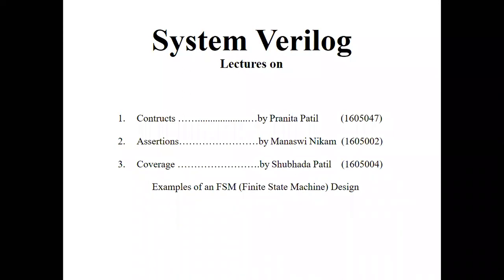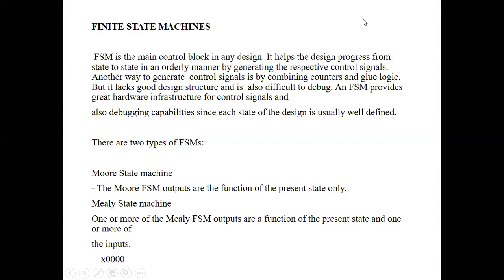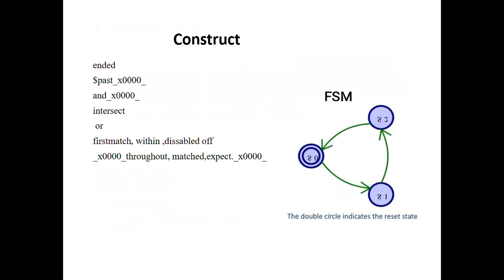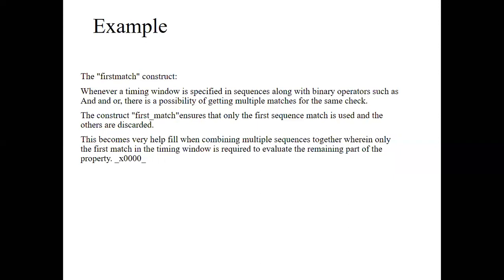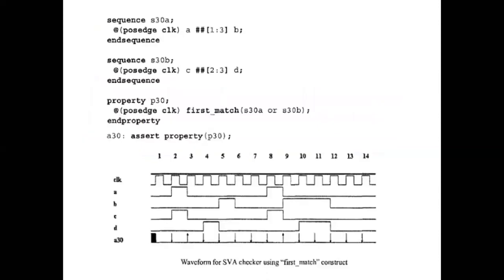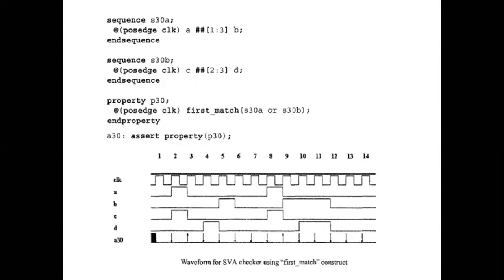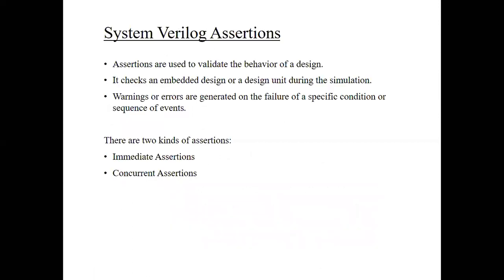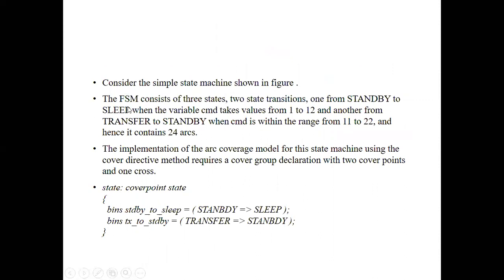Examples of constructs assertion and coverage in FSM